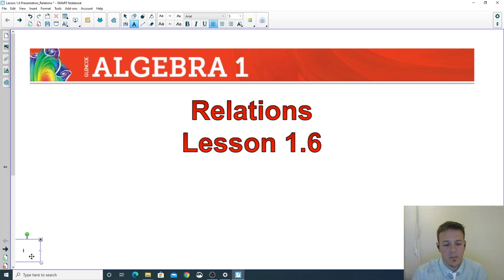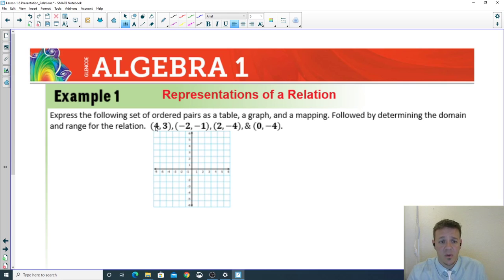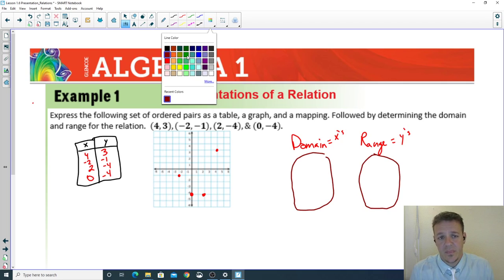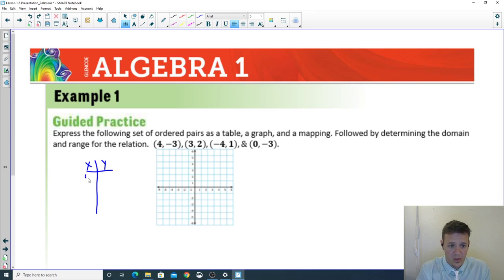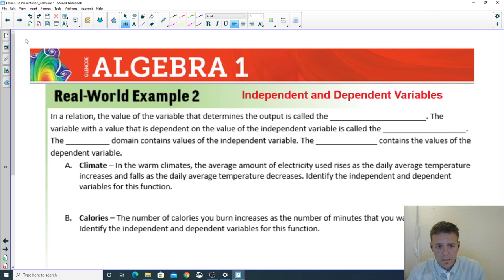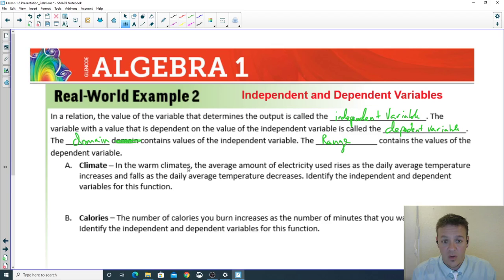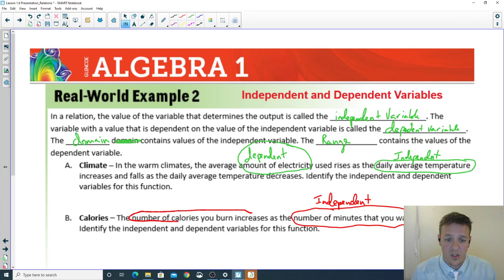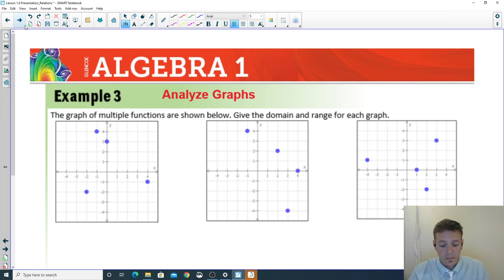Lesson 1.6 Page 1 of 2 - Relations